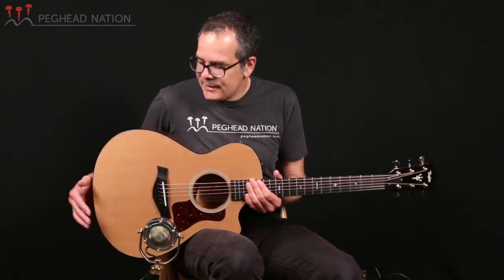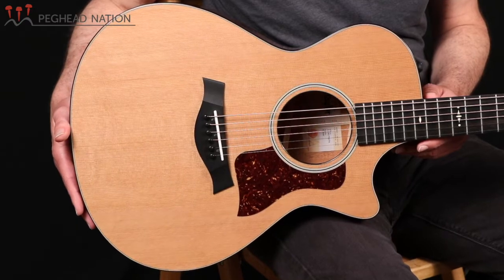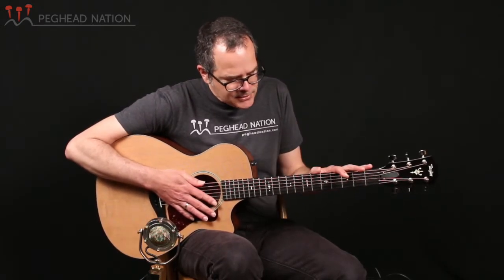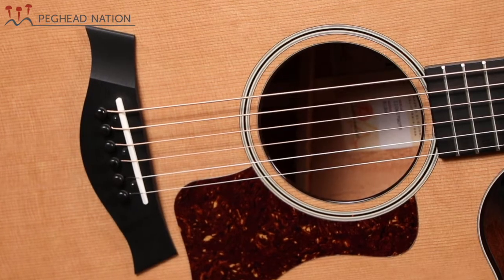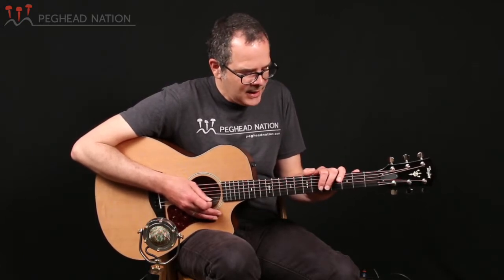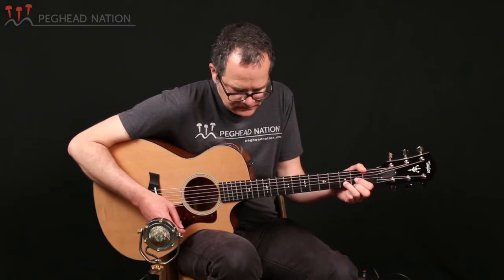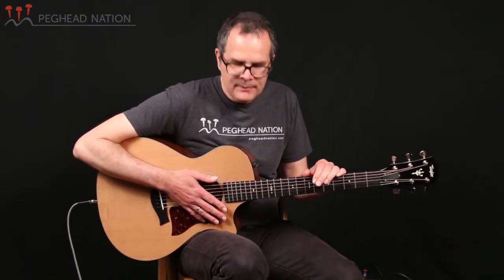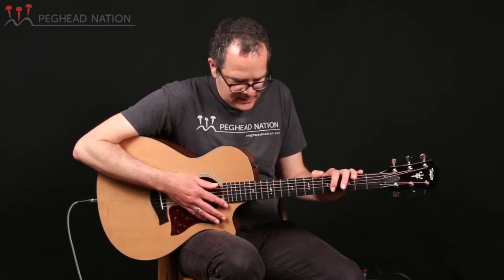Taylor 512ce Demo from Peghead Nation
Peghead Nation co-founder Teja Gerken demonstrates the latest version of Taylor’s classic mahogany and cedar grand concert, which now features V-Class bracing.